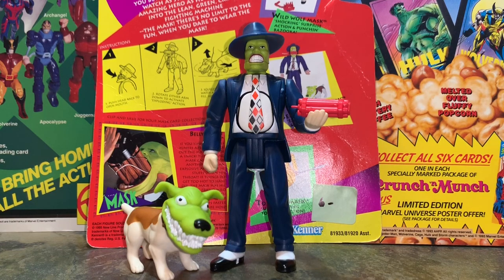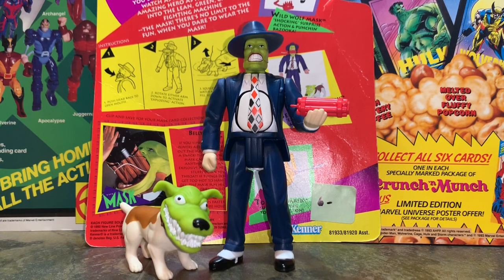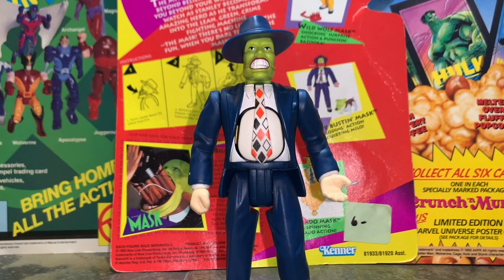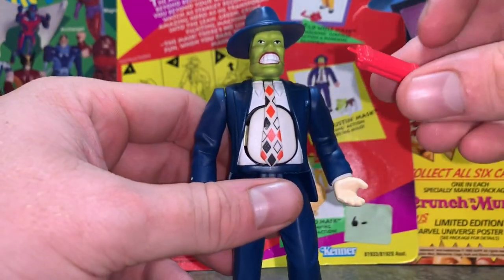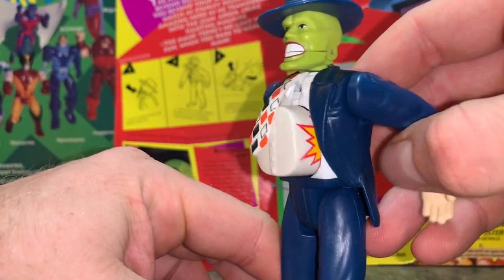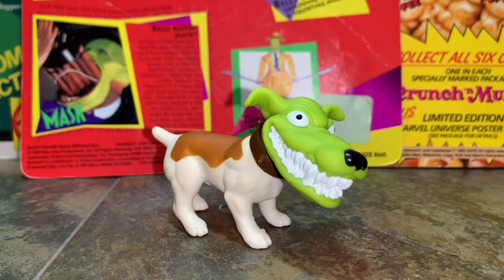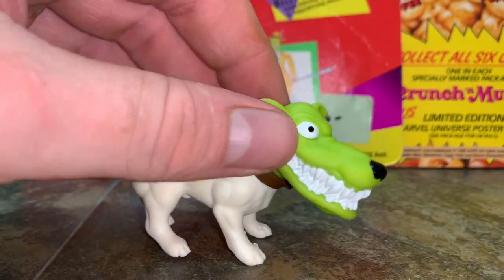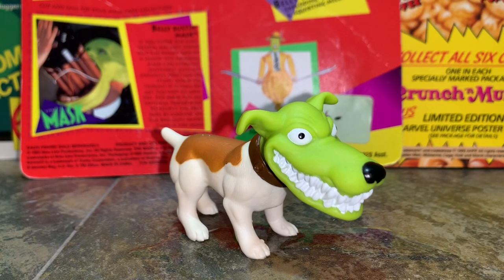90’s The MASK Figure by Kenner!